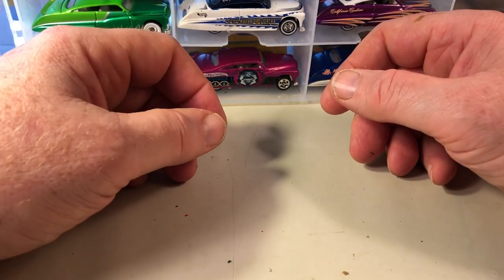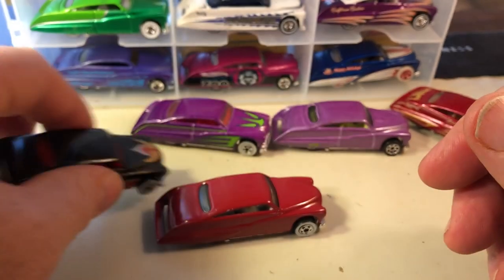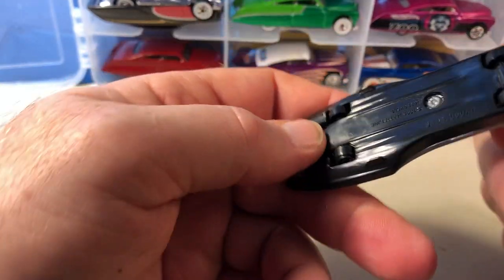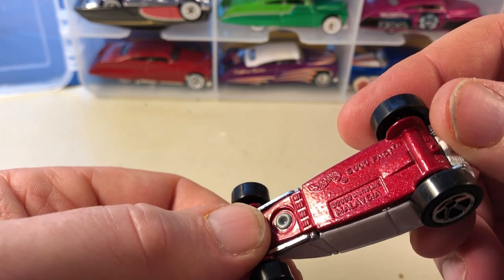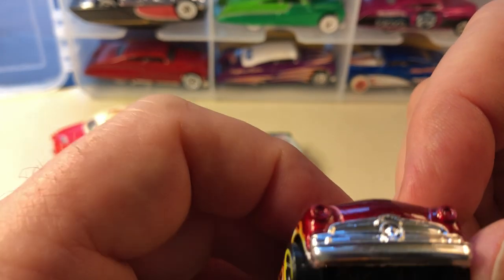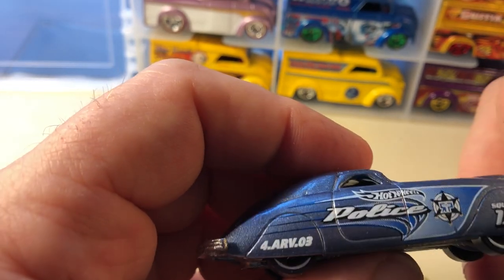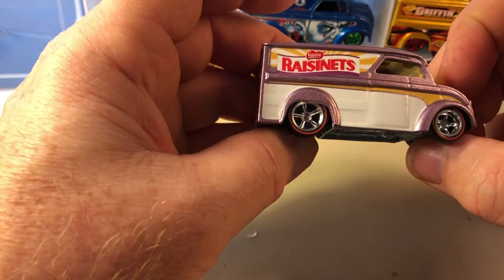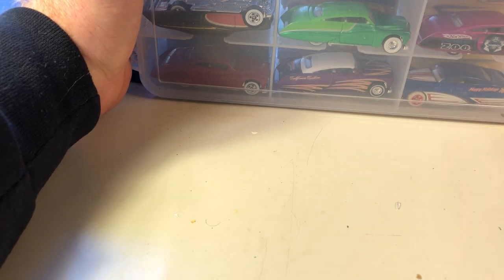Hot Wheels Purple Passion and Dairy Delivery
My loose Purple Passion and Dairy Delivery collection